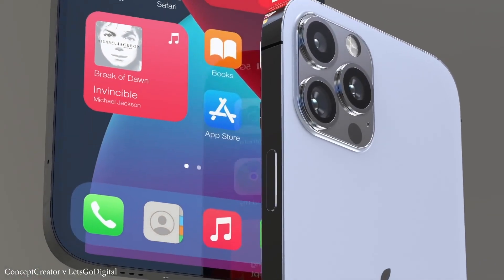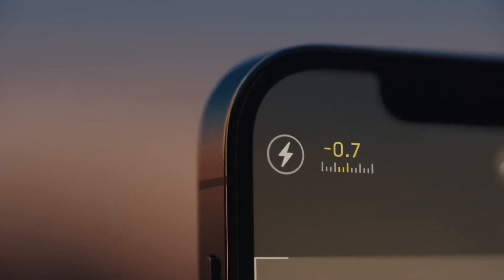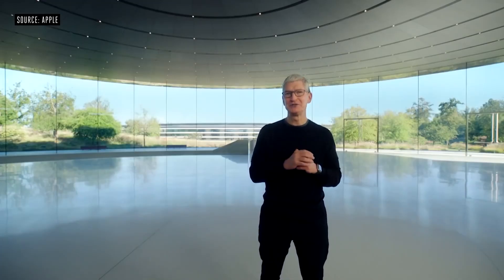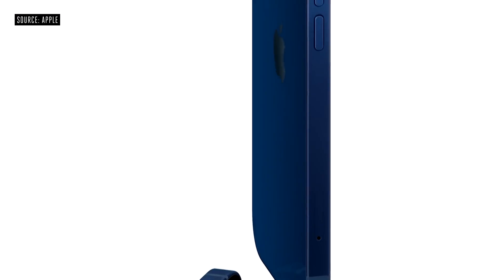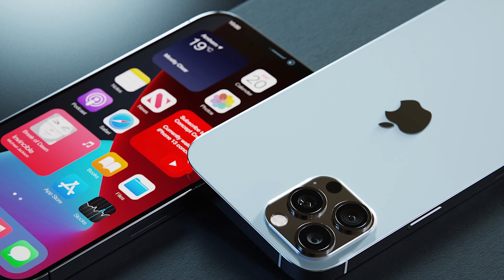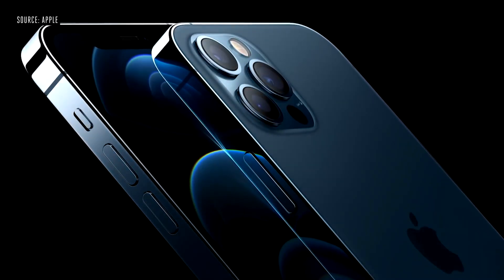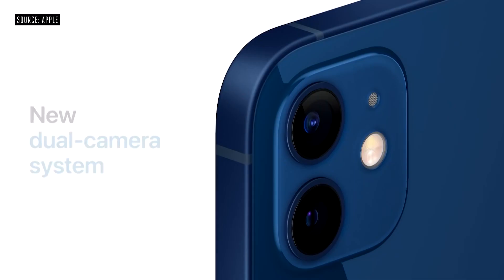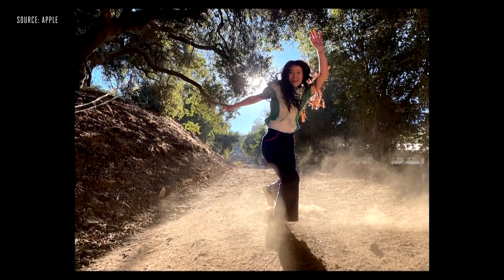Apple iPhone 13 Pro - Camera & Specs Leaks